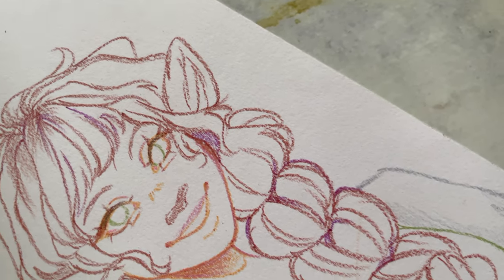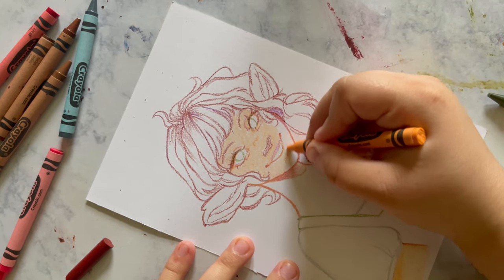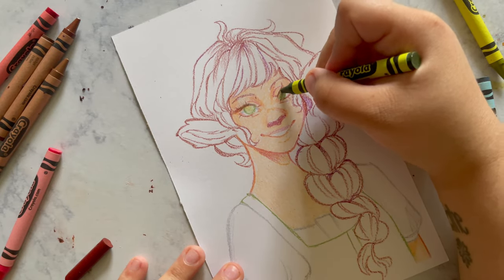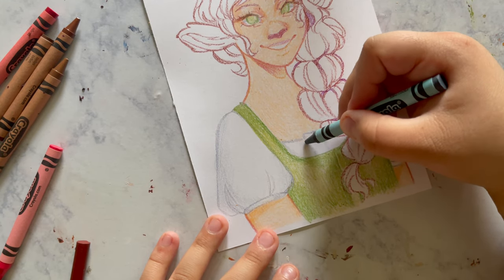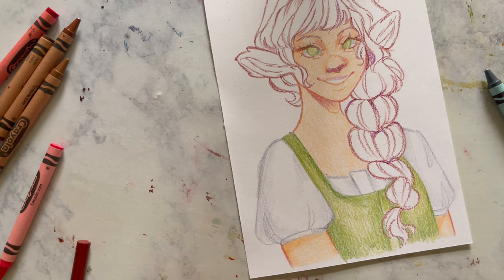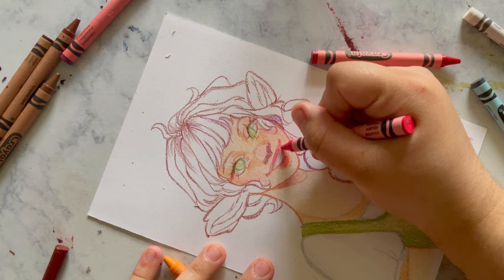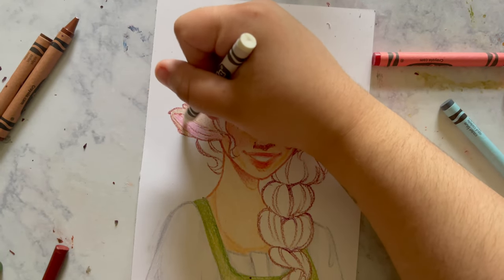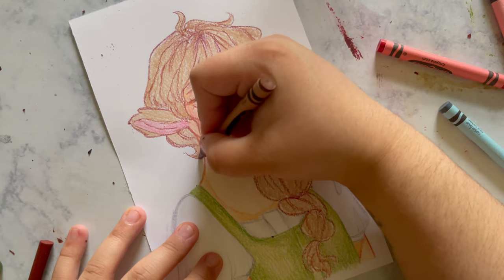Can I make Professional Looking Art with just... Crayons? 🖍️👀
Now I know y'all have been waiting since January for this video and it's finally here! I've been talking forever about wanting to try to make professional looking art with just crayons-- now it's up for y'all to debate whether or not I was able to do that!!

🖍️If you like my art and want to see more you can follow me over on instagram here:

🖍️Chapters🖍️
0:00-0:10 - Intro
0:11-10:50 - Speedpaint
10:51-21:43 - Patreon [Last call for April Merch!]
21:44-21:54 - Outro